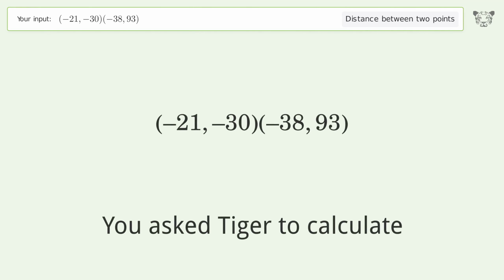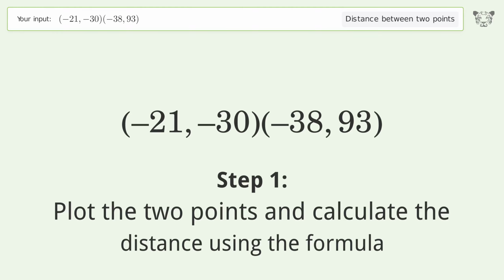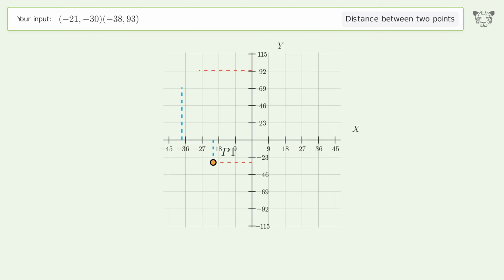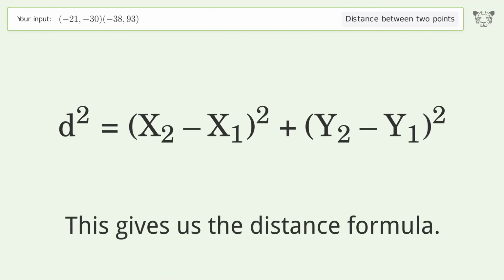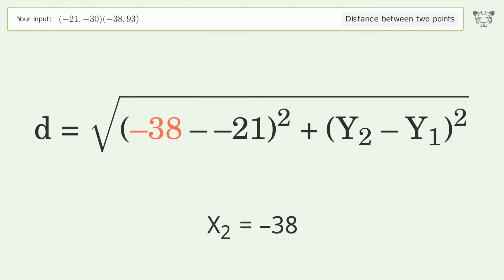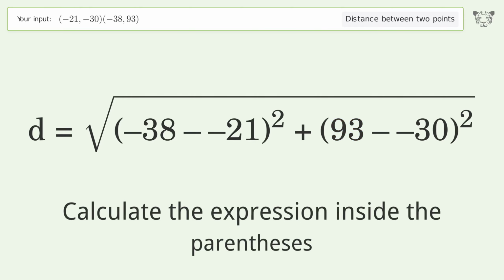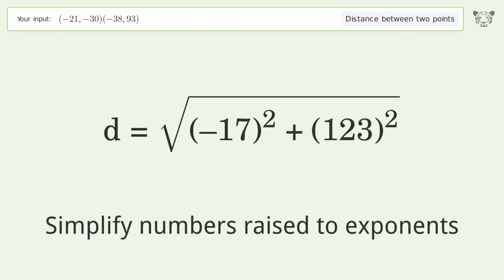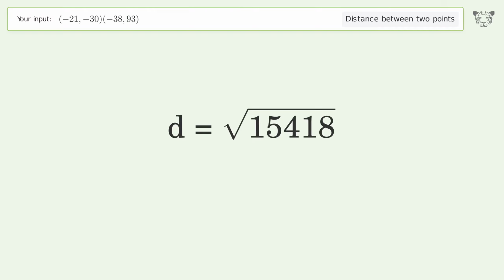Find the distance between two points p1 (-21,-30) and p2 (-38,93): Step-by-Step Video Solution